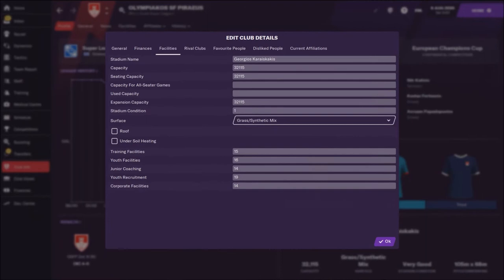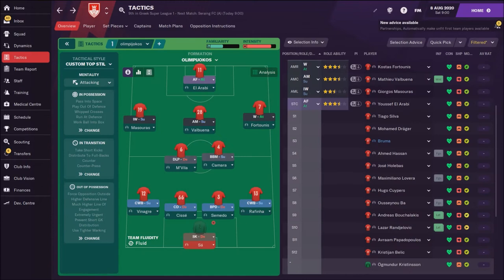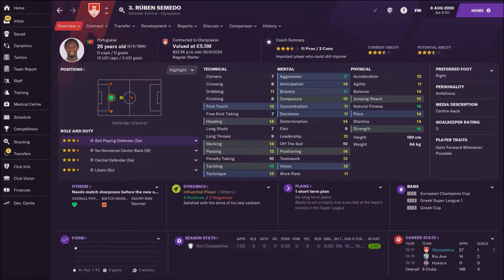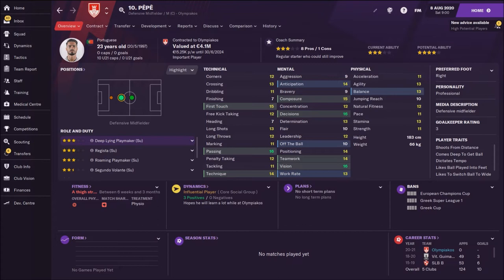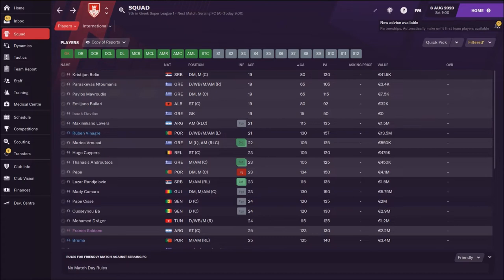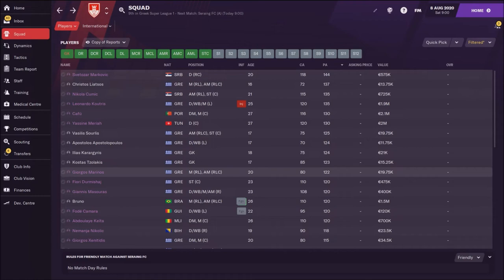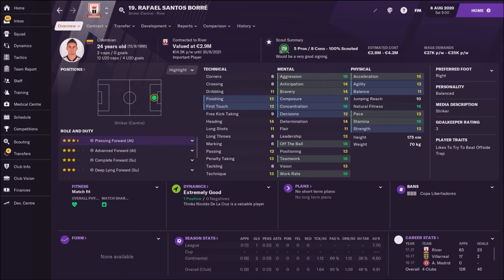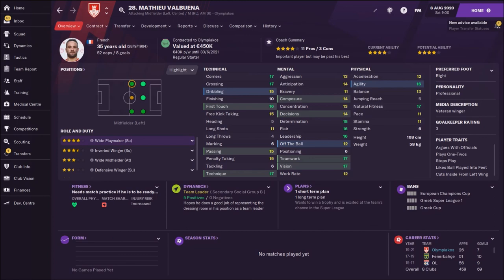FM21 Olympiacos Team & Tactics Guide | Football Manager 2021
FM21 Olympiacos Team & Tactics Guide | Football Manager 2021, in this video you can check my favourite club in Greece, and that is Olympiacos FC.
It is very interesting team to manage and you should check the best tactics, formation and all the important things if you decide to manage this great Greek club!